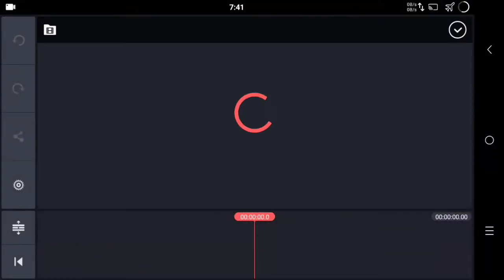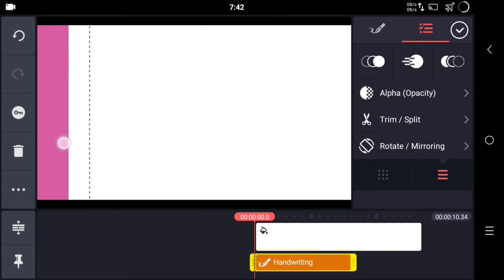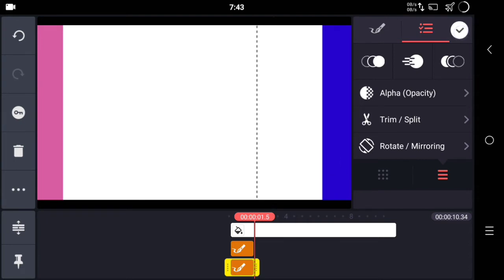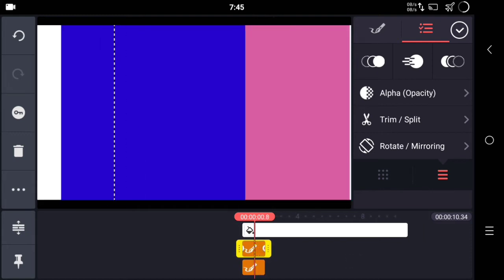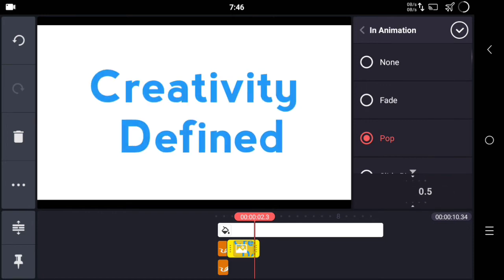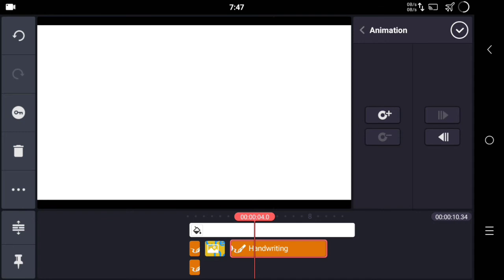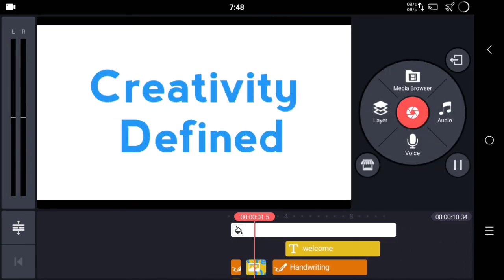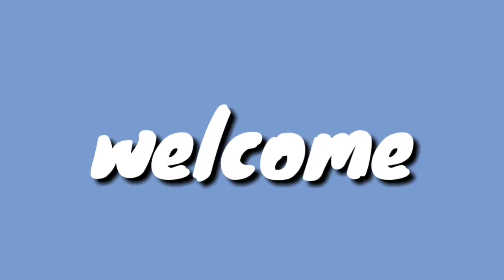How To Make Cool 2D Animation Intro/Outro On Your Android - Kinemaster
Hey guys!! In this video I showed you how to make perfect 2d animated intro or outro on your Android phone,
कनिमस्टर से बानये 2 डी इंट्रा,

×APPS USED×

2d intro for youtube,
2d youtube intro blender,
2d youtube intro no text,